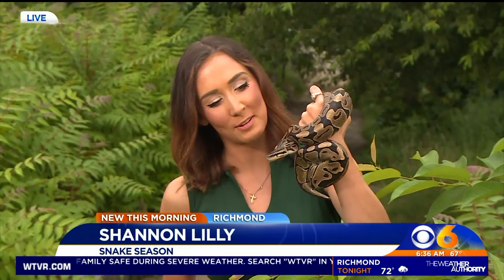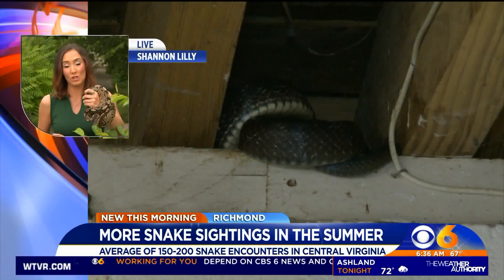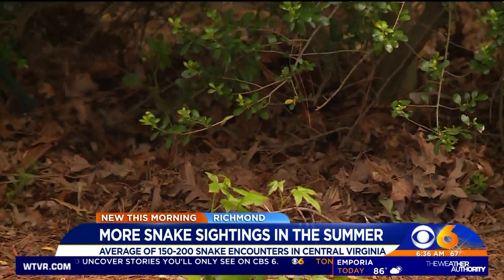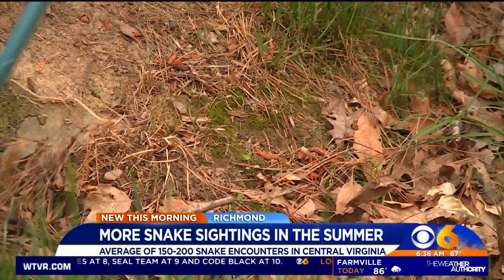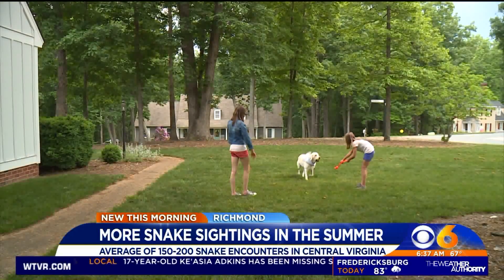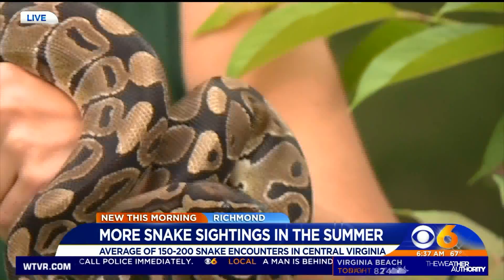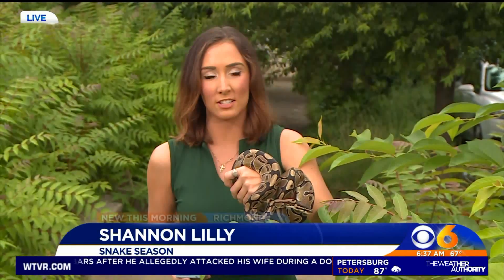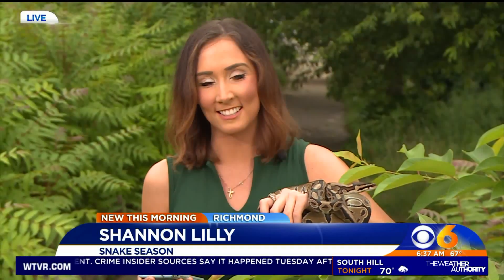Snake sightings in Central Virginia increase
RICHMOND, Va - Central Virginians are reporting more snake sightings this year than years previous, according to Virginia Wildlife Management and Control owner Richard Perry.

Perry said this year his company is getting about a dozen calls a day of Copperhead snake sightings, and an overall average of 150 to 200 notifications of other snake encounters daily. He said that's due to the warm, wet weather the region has seen.

Those who've already had a snake encounter are more likely to see one again, according to Perry.

He said that's because snakes leave their scent, which in turn attracts other snakes. He also said at-home remedies like sulfur, moth balls, etc., don't work. He said the only way to get rid of snakes are to have them professionally removed.

Homes with piles of leaves, grass, bushes, or shrubs are more likely to attract snakes, according to Virginia Wildlife Management and Control.

Killing a snake is illegal in Virginia, unless the snake is posing a threat.

One of the longest snakes in North America, Back Rat snakes, are the most common in Central Virginia.

Perry said they can grow up to eight-feet long, and are not venomous.

One benefit of having a snake near your property is that it could keep mice and rats.